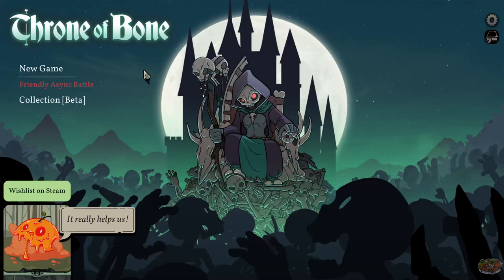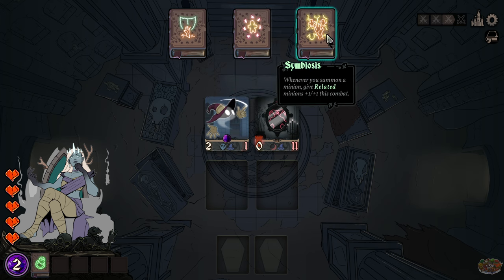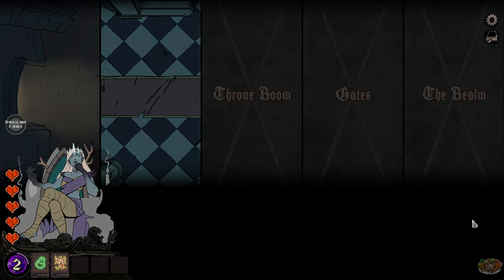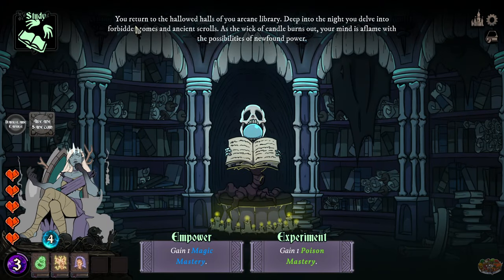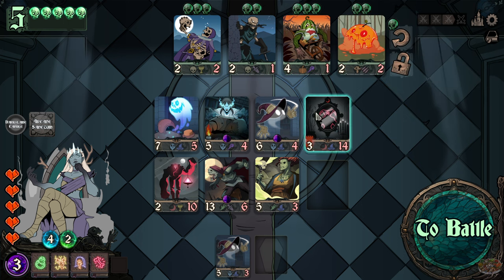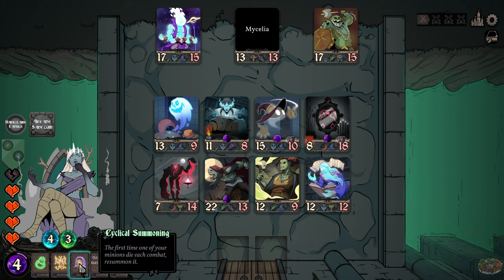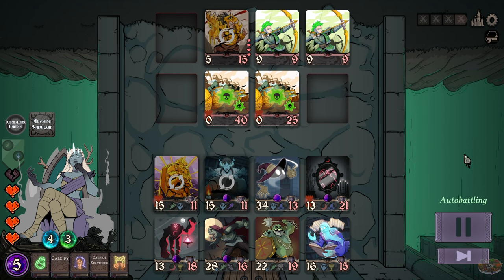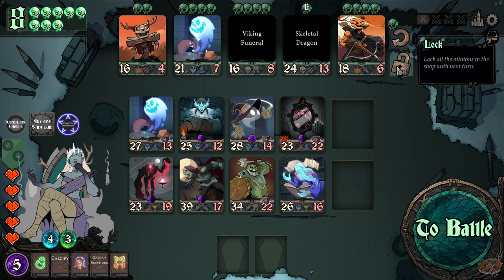This Is Your Next Obsession In the Auto Battling Genre! | Throne Of Bone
I can't say enough about this amazing game. I've showcased Throne Of Bone multiple times on the channel and plan to showcase it a couple more, including release! Necromancing Auto Battling Masterpiece!